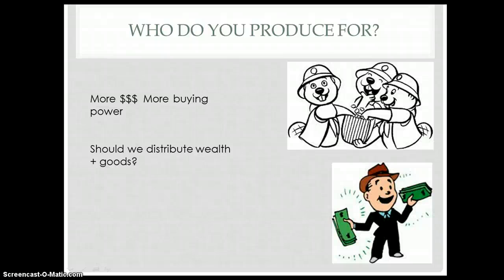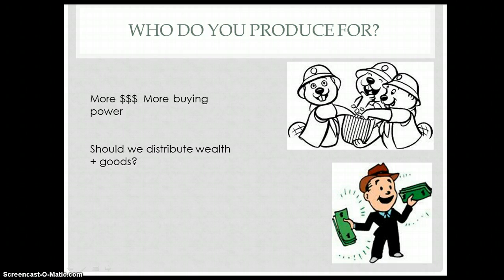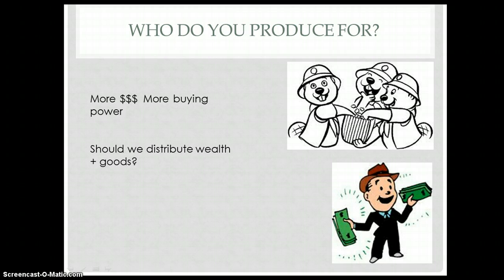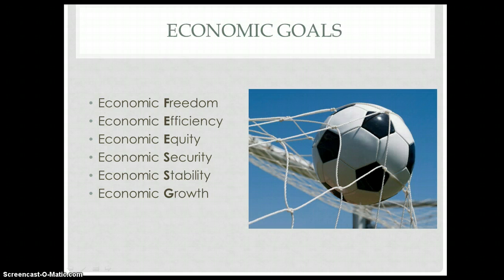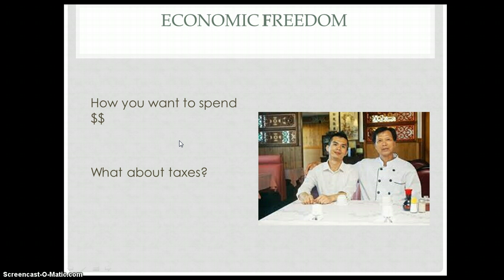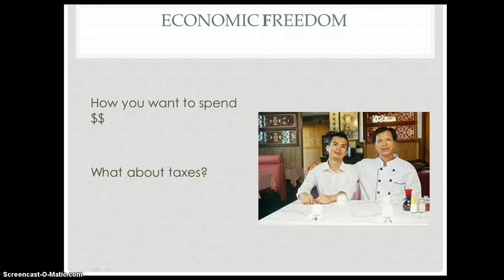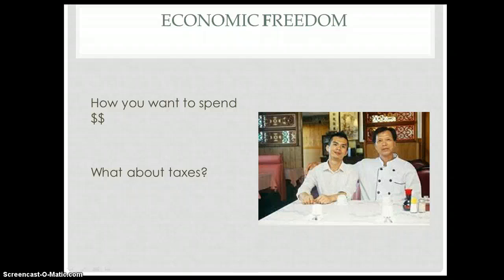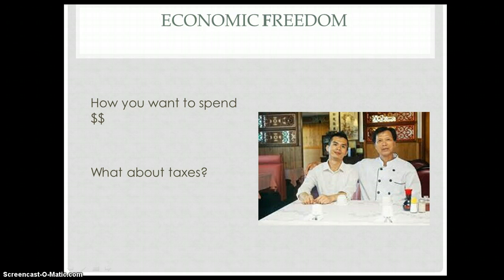Economic sys lecture 2